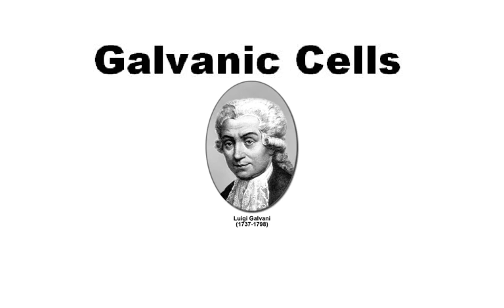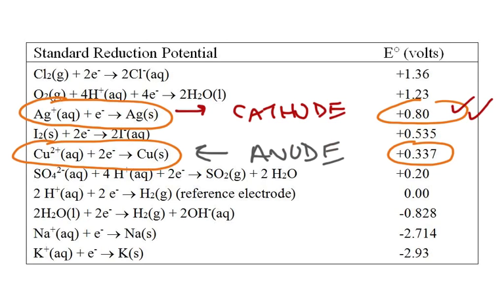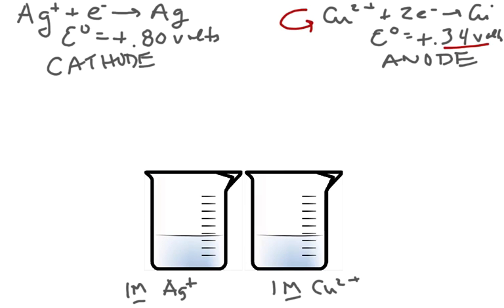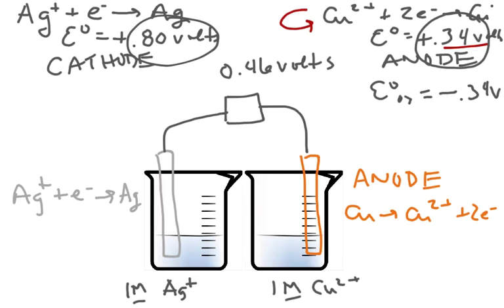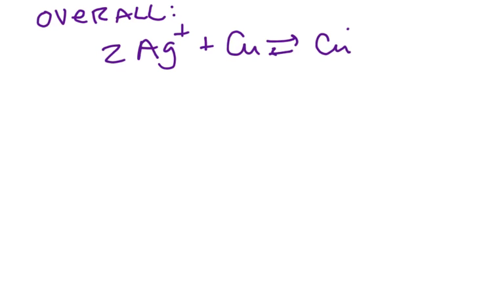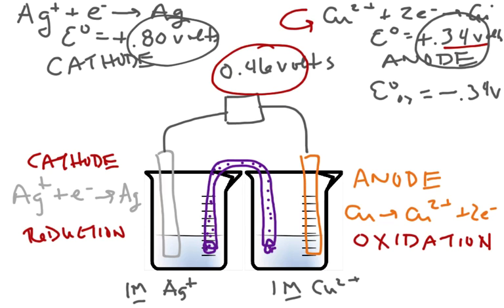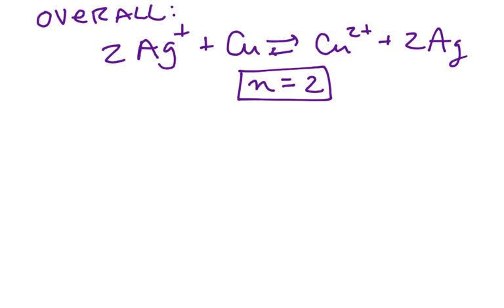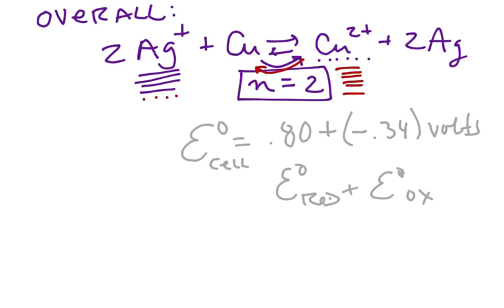AP Ch 21 -- Introduction To Galvanic Cells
This tutorial goes through the main points associated with the set-up of a Galvanic (Voltaic) cell.  The function of the salt bridge and how to calculate the voltage of a standard cell is presented.